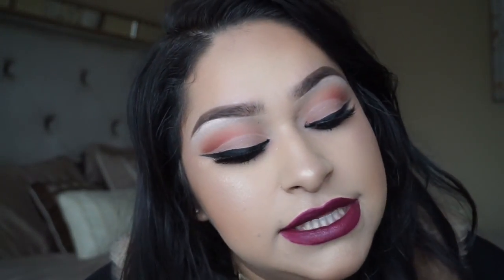Cut Crease with Bold Lip Makeup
Hi beauties welcome back!
Links below to the rest of my beauty videos and social media accounts!